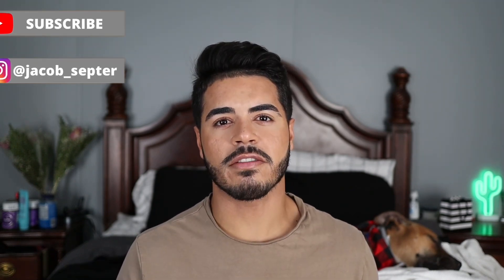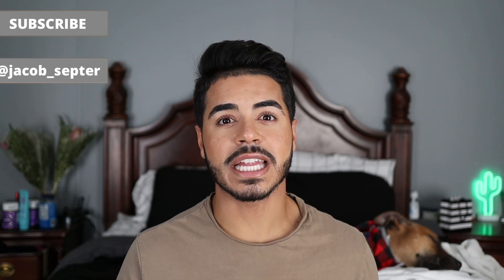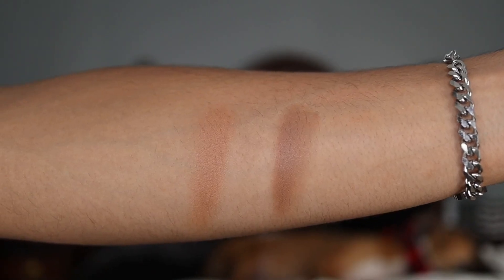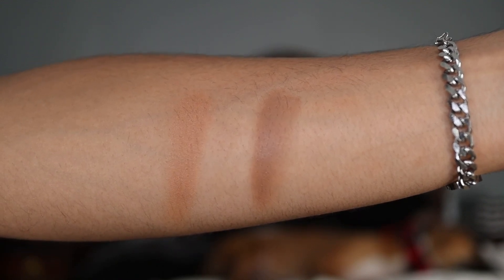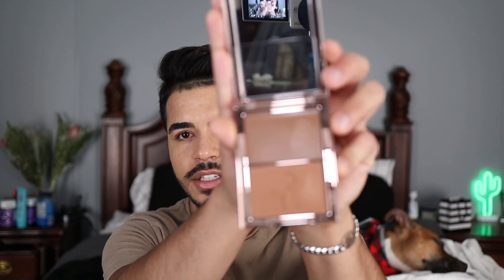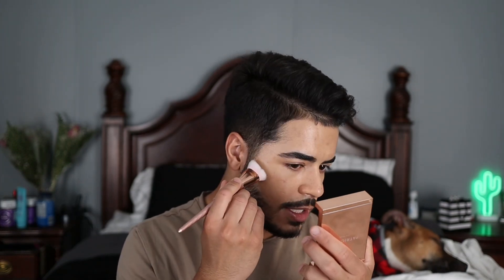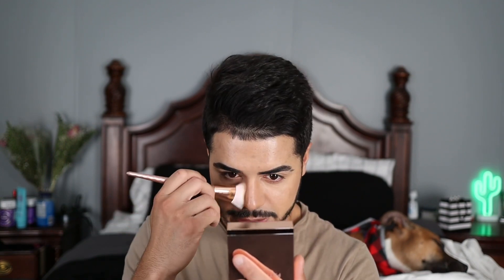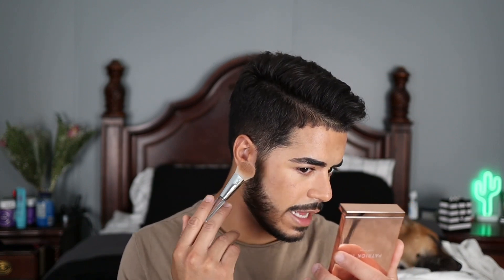Patrick Ta Major Sculpt Creme Contour & Powder Bronzer Duo Review + Wear Test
Hey y’all,

In today’s video I will be doing a review, swatches, first impressions and wear test on the new Patrick Ta
Major Sculpt Creme Contour & Powder Bronzer Duo. I will be demonstrating the shade She’s Sculpted, which is the medium shade. I was really impressed with Patrick Ta’s creme and powder blush duo so when I saw he was releasing a bronzer I knew I had to pick it up and I was not disappointed.

Time Stamps

Product Information: 1:00
Swatch: 3:52
SkinCare/Makeup Prep: 4:25
Application: 6:13
Wear Test: 10:42

Products Mentioned

Skincare

Purito Centella Unscented Toner
Naturium Niacinamide Gel Cream 5%
Etude House Sunprise Mild Watery Light SPF 50 PA+++

Makeup

Merit The Minimalist Complexion Perfecting Stick (Camel)
Patrick Ta Major Sculpt Creme Contour & Powder Bronzer Duo (She’s Sculpted)